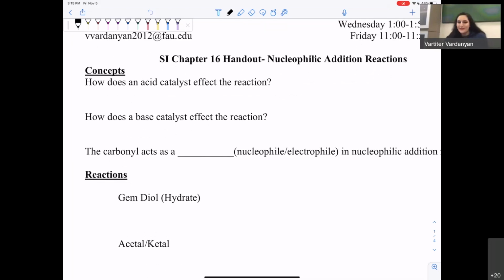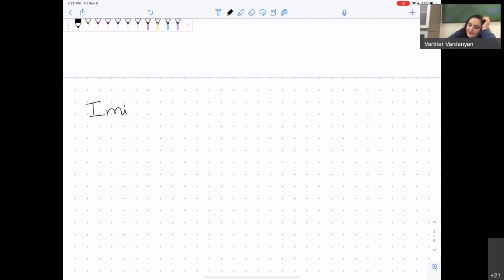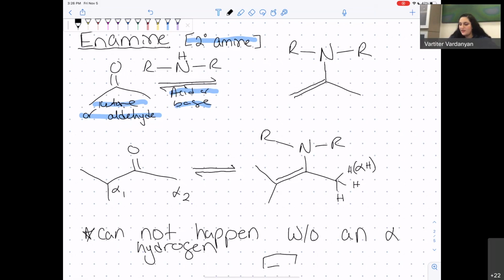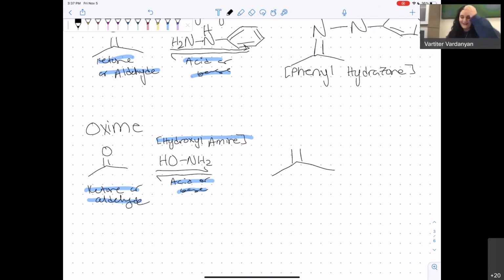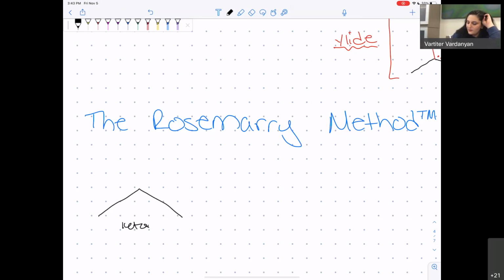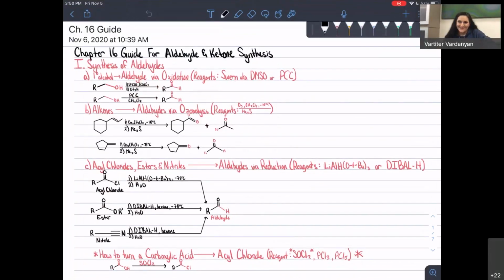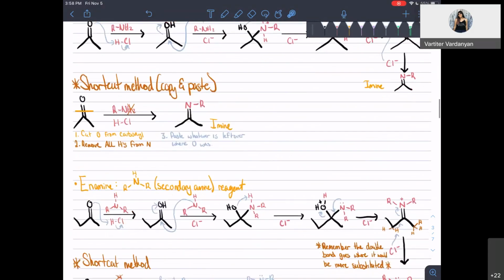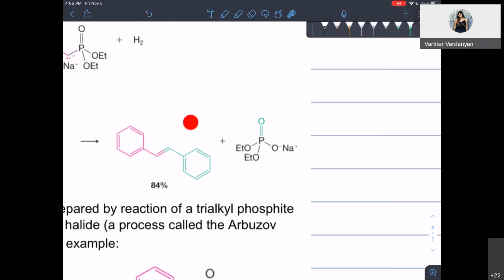Exam 3 Review 20211105 1914 1